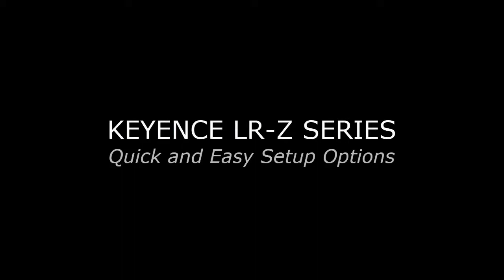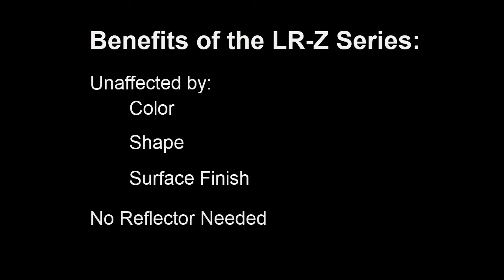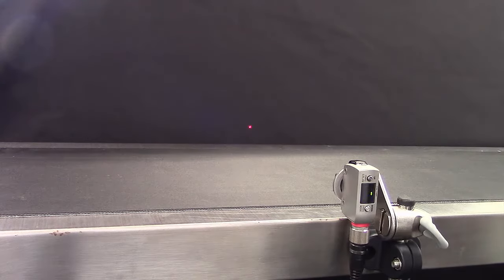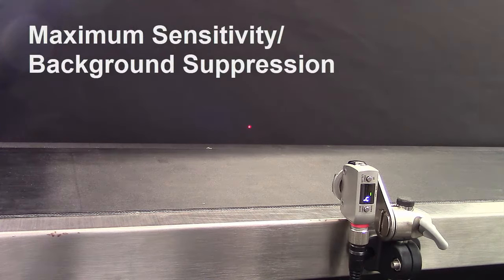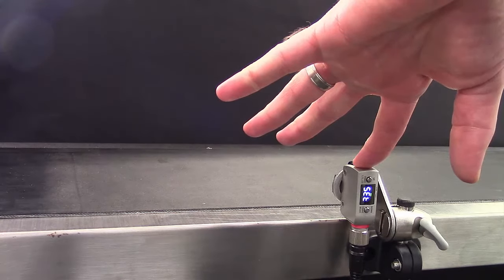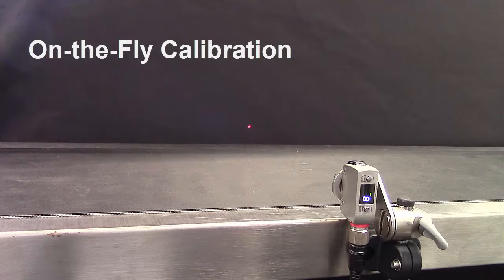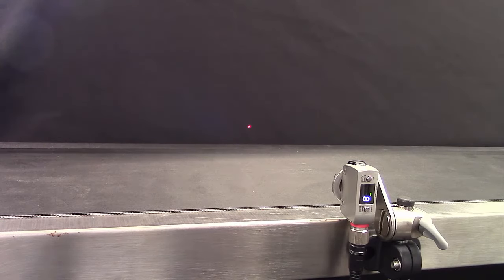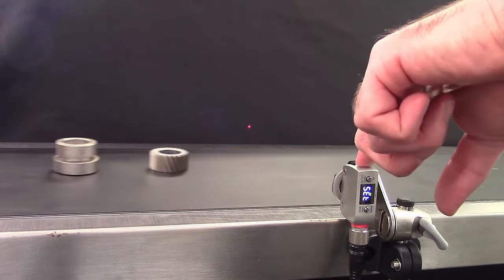Laser Sensors KEYENCE LR-Z Series | Photoelectric Sensor | Quick and Easy Setup Options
Check out three quick and easy ways to setup the LR-Z Series to detect the presence/absence of targets.

The LR-Z Series Laser Sensors are truly the DO-IT-ALL detection sensors due to their ability to detect targets regardless of color, shape, or surface finish without the need for a reflector.

0:00 LR-Z
0:13 Benefits of the LR-Z Series
0:24 2-pt Calibration
0:48 Maximum Sensitivity Background Suppression
1:24 On-the-Fly Calibration